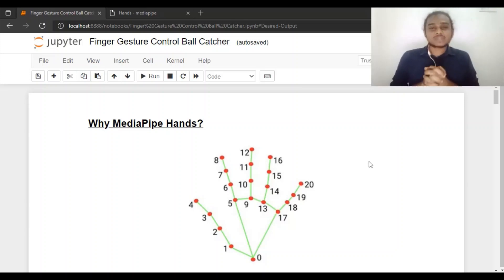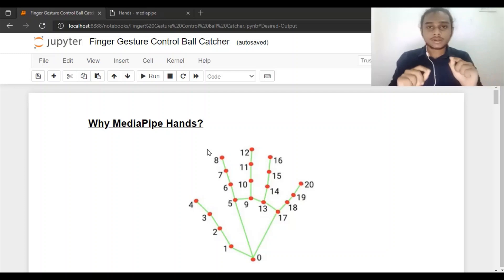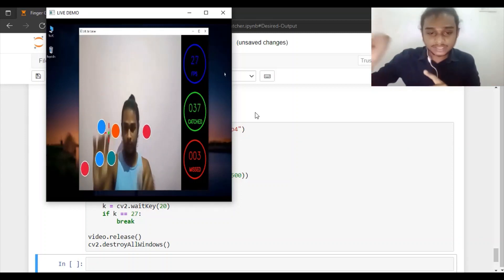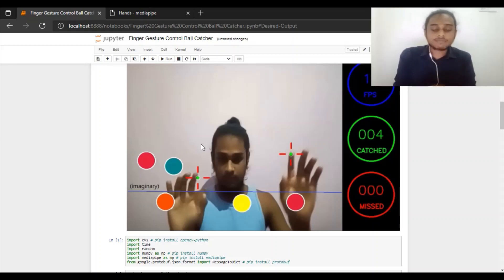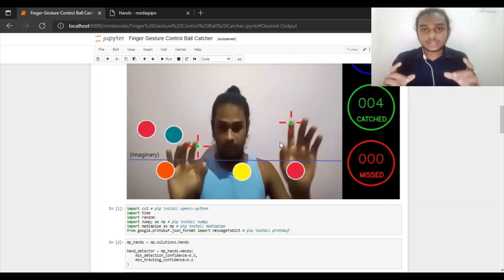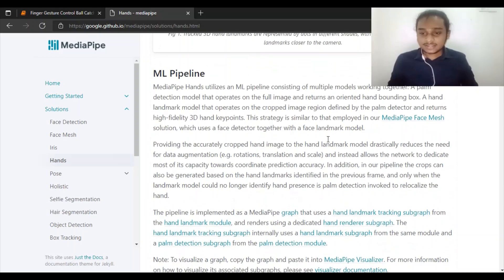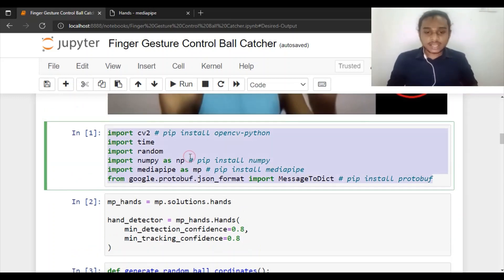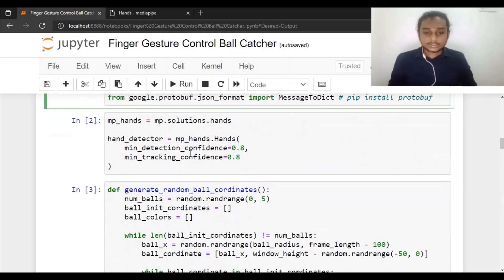Finger Control Ball Catcher Using Python and MediaPipe - Hands | Complete Tutorial (English)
In this tutorial you will learn to implement a live moving ball catcher using Python and MediaPipe library. After implementing all the code stuffs yourself, you will be able to develop a nice ball catching application which can control by your finger tips!

MediaPipe offers cross-platform, customizable ML solutions for live and streaming media and it is a must in your toolbox as a Pythonist.